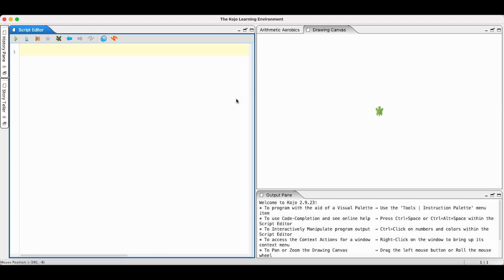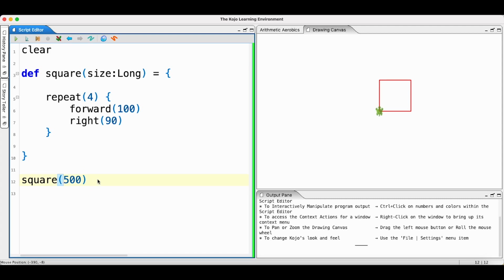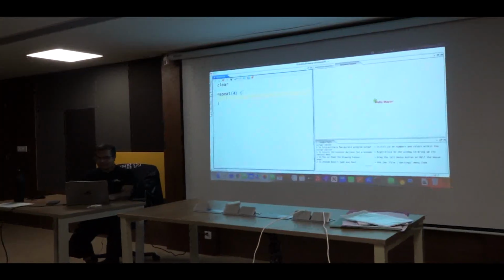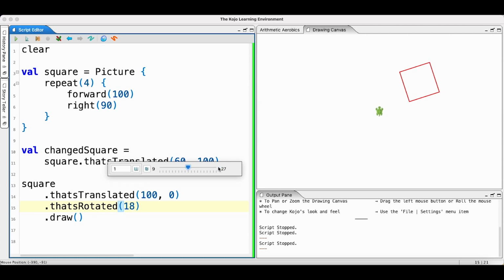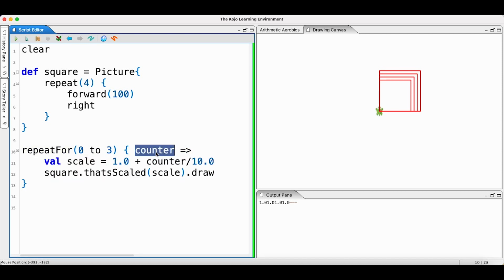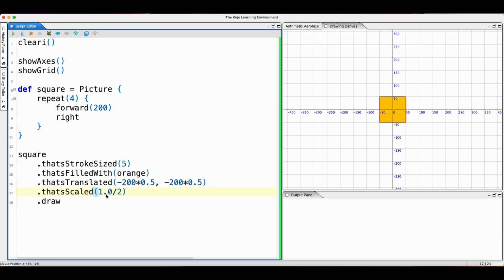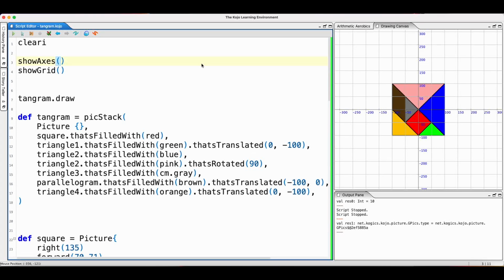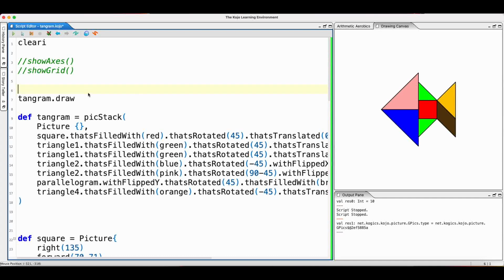Day 2 training session on Kojo for new CT teachers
Training on Kojo by Shri Anay Kamat as part of the new batch of CT teacher training